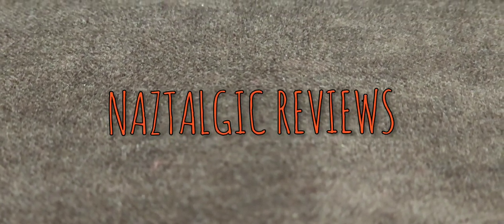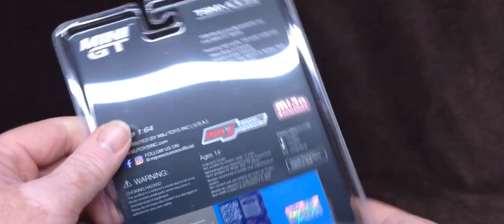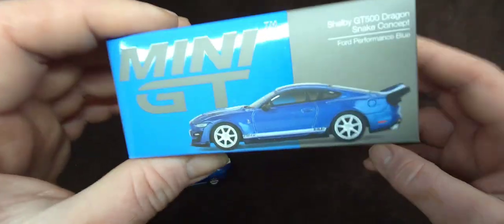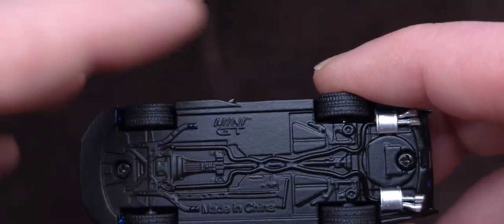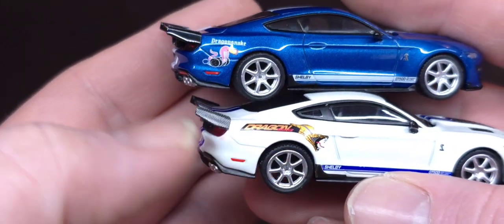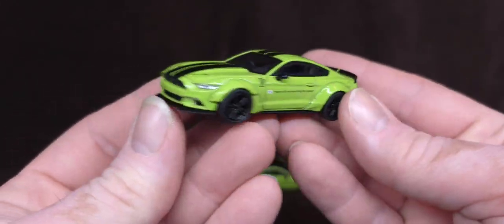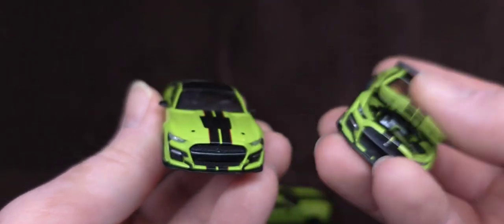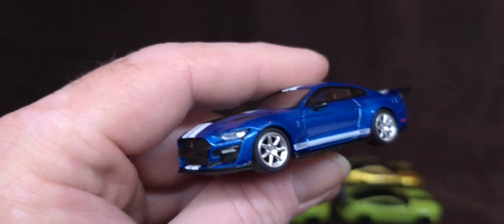Shelby GT500 Dragon Snake Concept by MiniGT